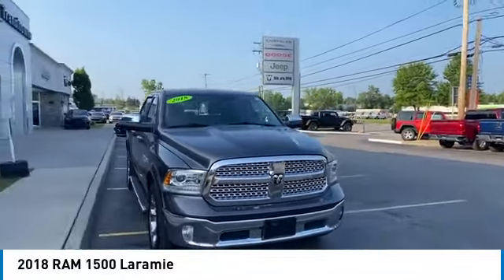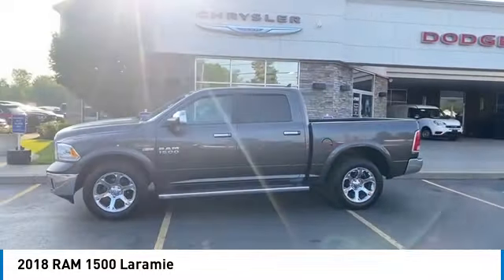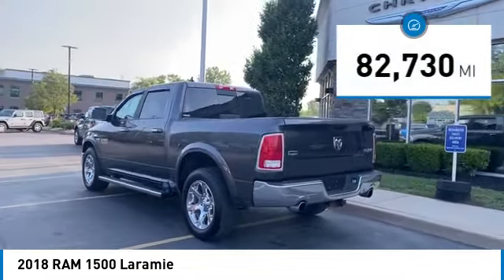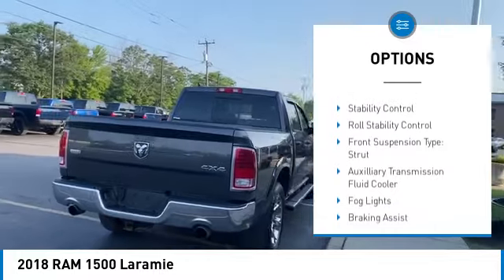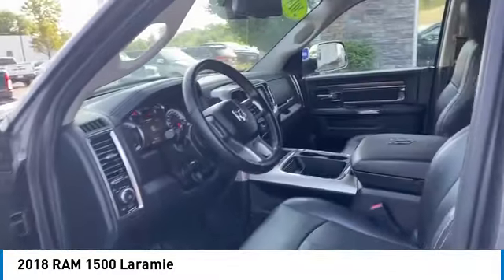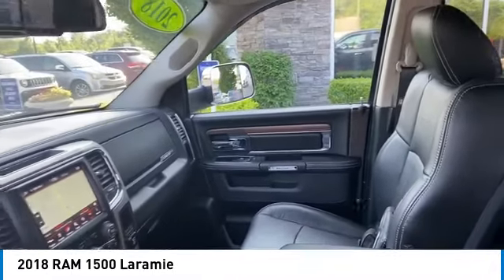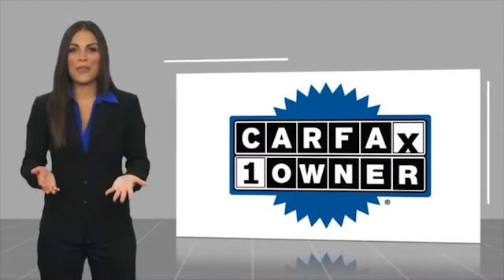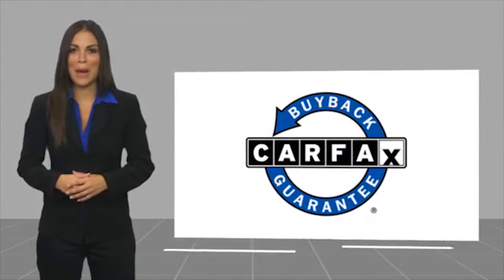2018 RAM 1500 Elma NY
2018 RAM 1500 Laramie